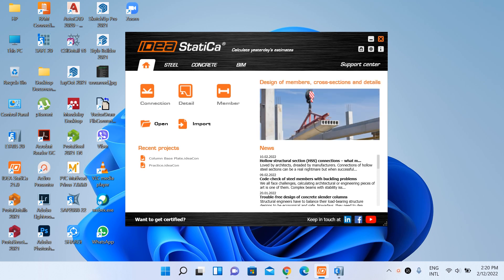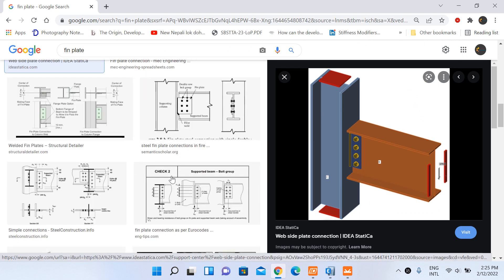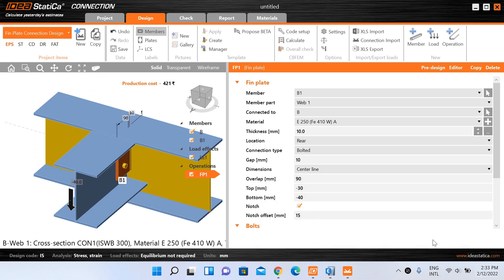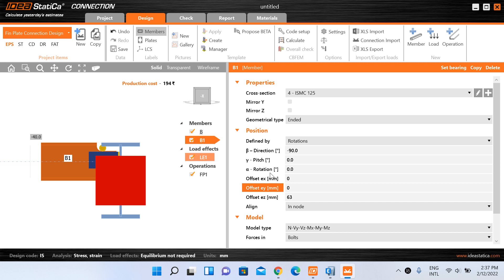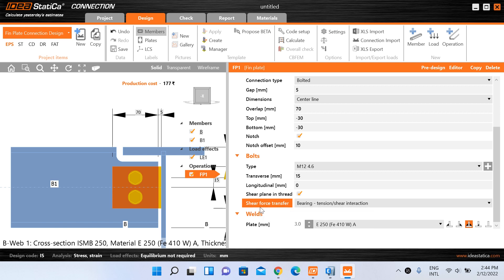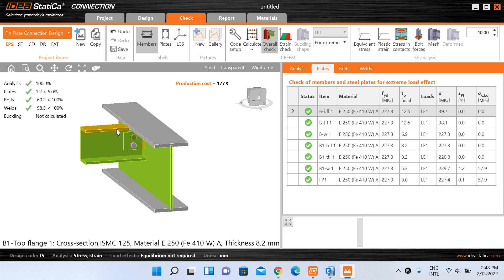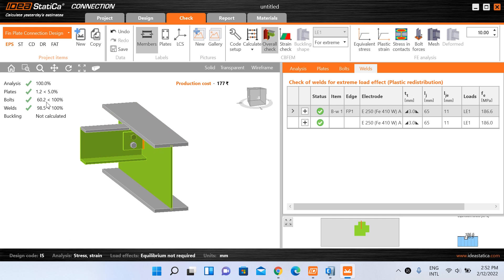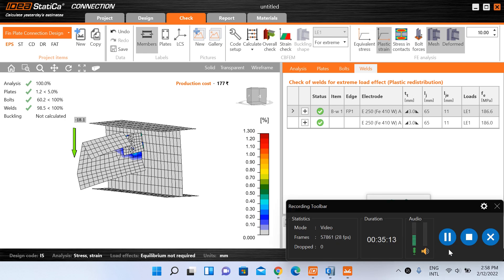Fin Plate Connection Design in IDEA StatiCa | Steel Connection Design (in Software) (IS 800 Code)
We begin with a new video lecture series on steel connection design. In this first lecture, we design a fin plate connection (Shear Connection) using IDEA StatiCa Software to connect a secondary beam with a primary beam.